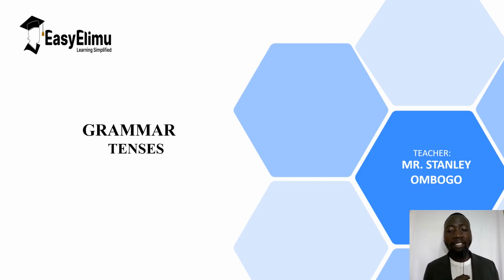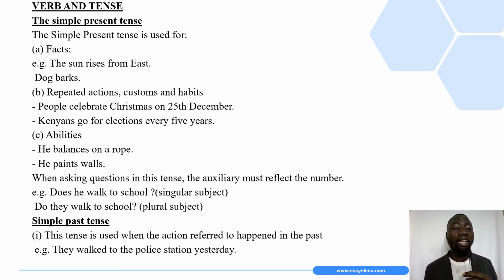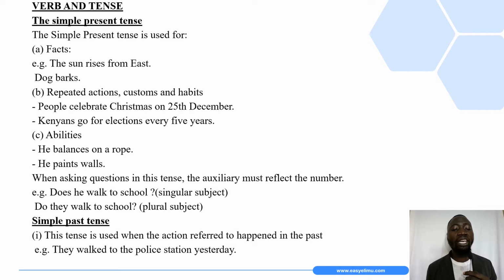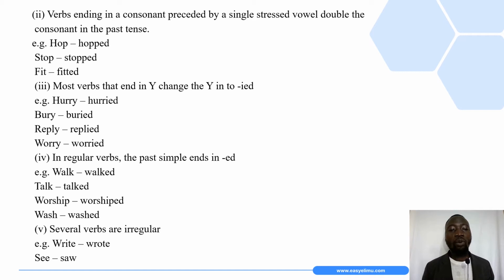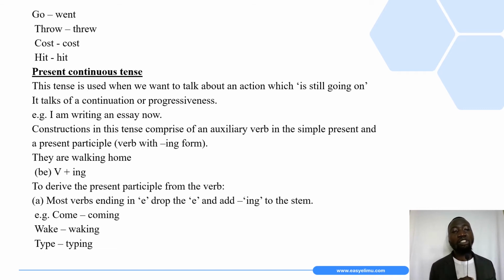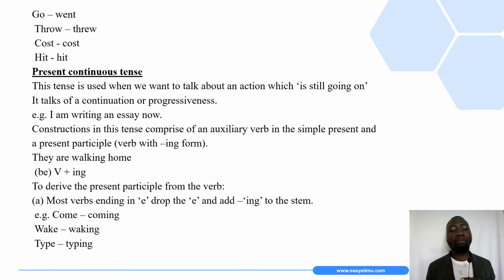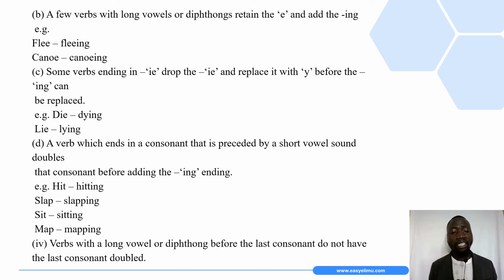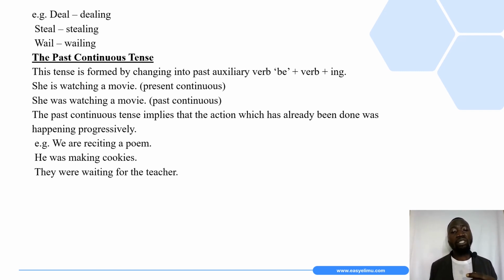Verbs and Tenses Lesson 14 - English Form 4 Topic 1- Grammar -Video Lesson